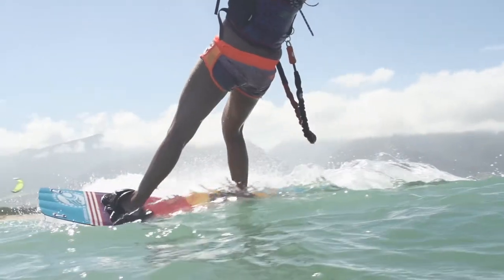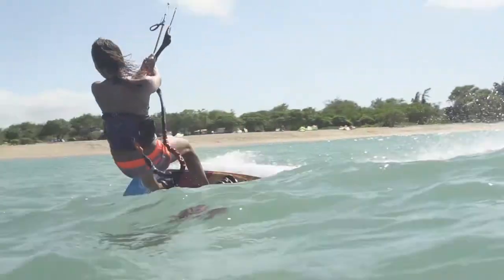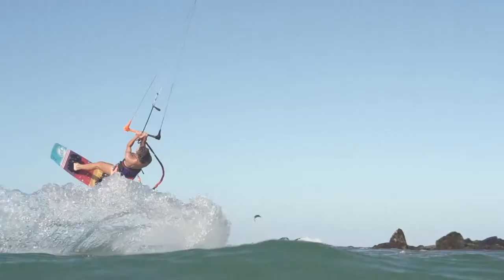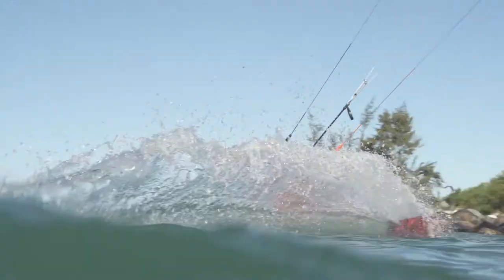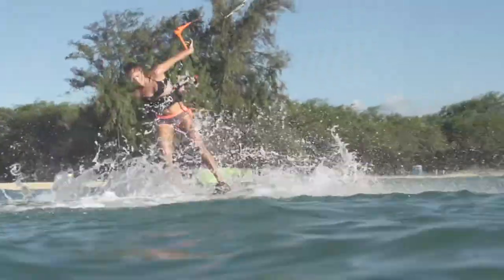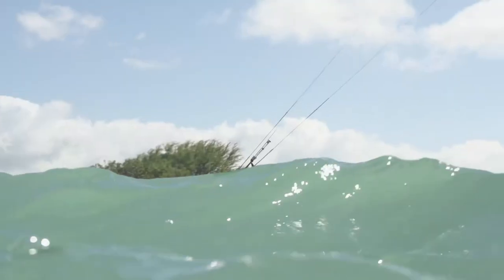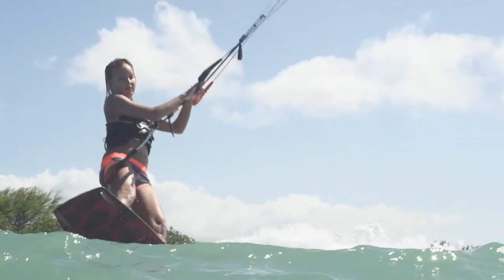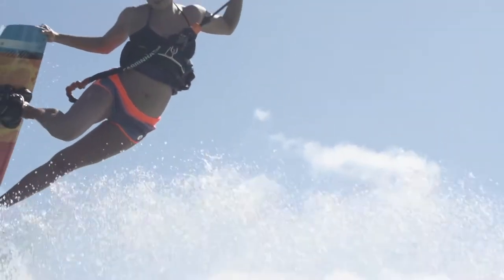2016 Cabrinha Xo- Kiteboard Product Video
XO: Women’s Freestyle Freeride Twin Tip Kiteboard
Available sizes: 127 x 38, 129 x 39, 133 x 40, 136 x 41

The XO is made for you, girl! It has been specially designed to deliver high performance while maintaining a silky smooth ride in a heap of conditions. We engineered this board with the clear cut details you asked for, like appropriate sizes and widths, narrower stance options, a soft and responsive flex, and it’s lighter weight too.  We’ve also made sure the performance characteristics you need, like sharp and responsive board control, and stability for landings are consistent with the performance you want. The single concave in the middle of the board holds the highest amount of power possible so the board works for you holding its edge.  The quad concave tips finish off the design by delivering a smooth ride.  The XO will get you up out of the water quickly, keep you upwind and deliver impressive performance, making it the ideal choice for women of all levels.